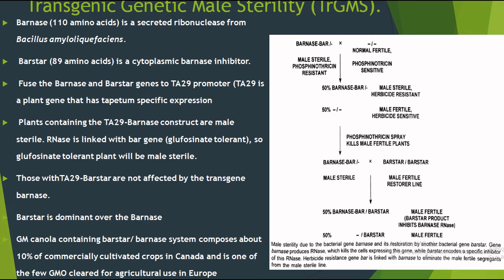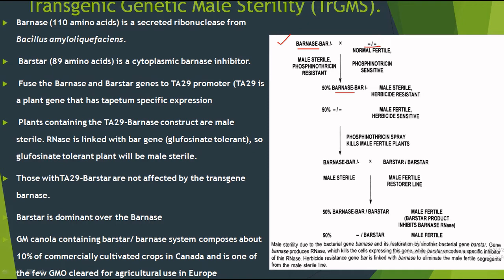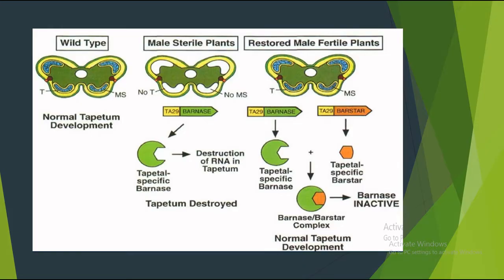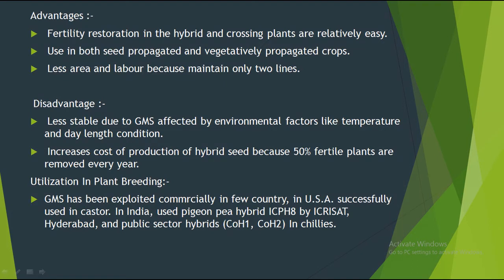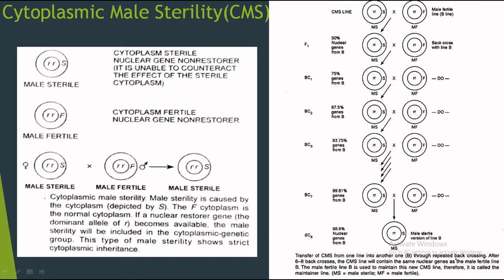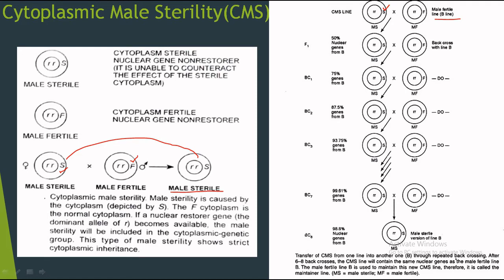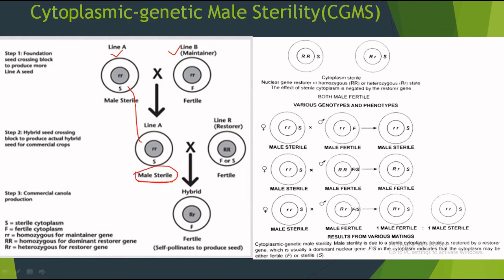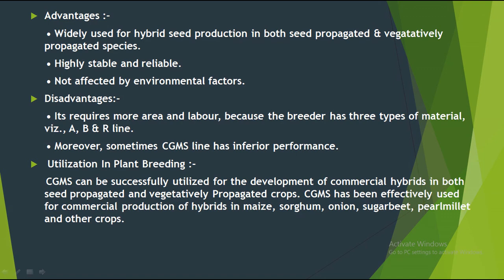Male Sterility in plant breeding part 2||by Debarati Nandi|| Basic Life Science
Hii..this video is for B.Sc agriculture ,M.Sc AG ,ICAR net , JRF, ARS and other related exams ||basic life science|| by debarati